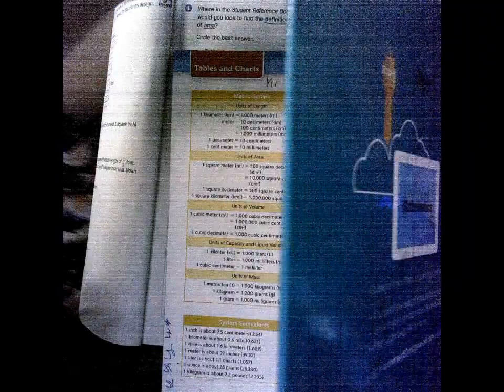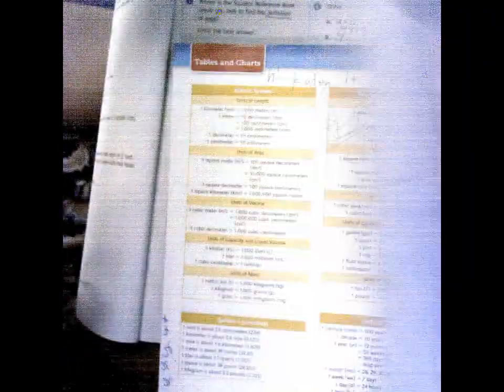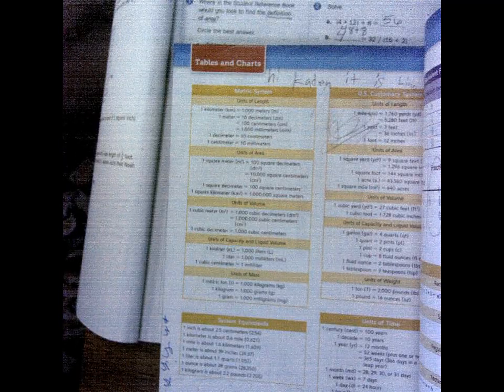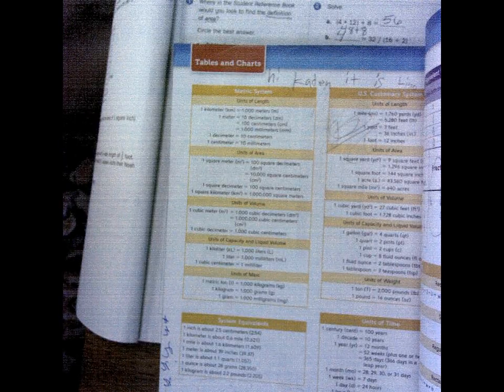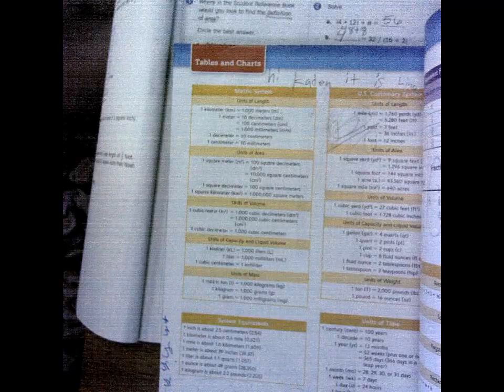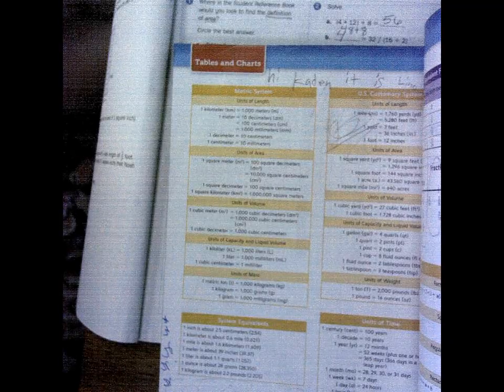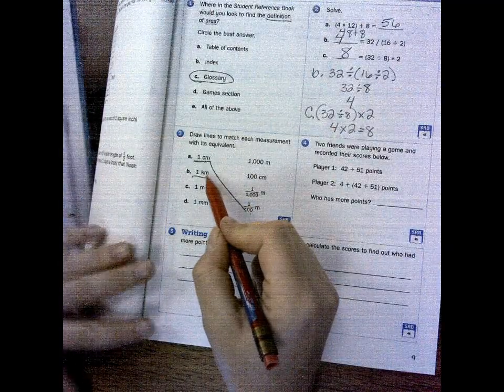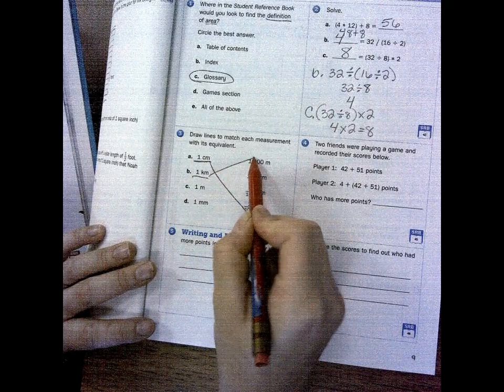Everyday Math 5th Grade Page 9